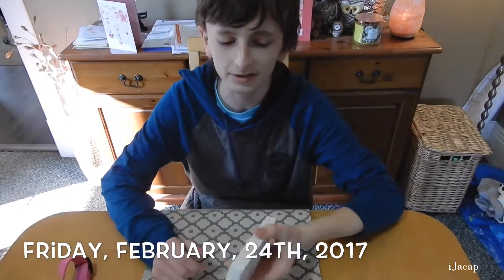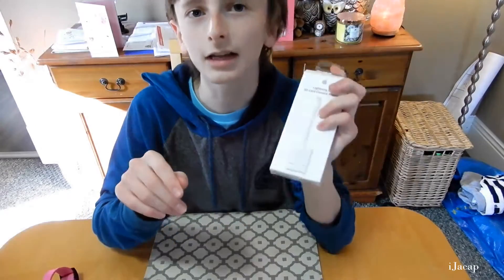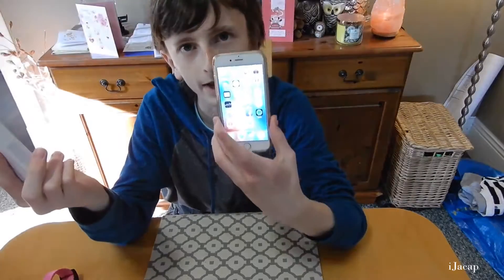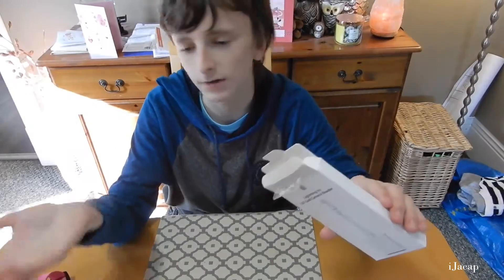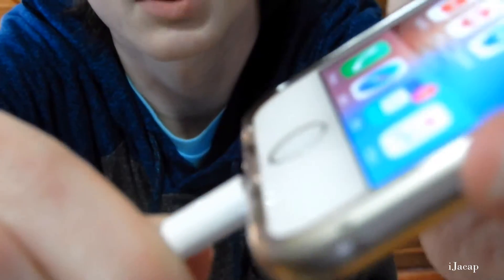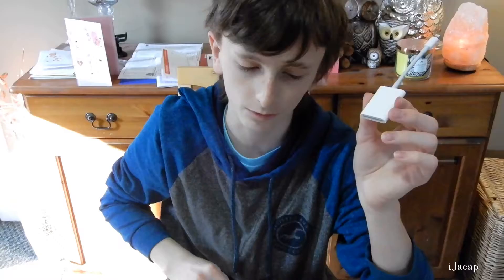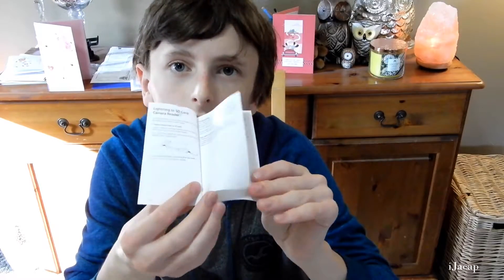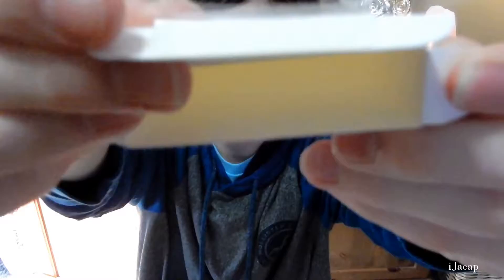Apple Lighting SD Camera Reader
In today's video, I unbox an Apple Lighting SD Camera Reader. I hope that you enjoy the video!